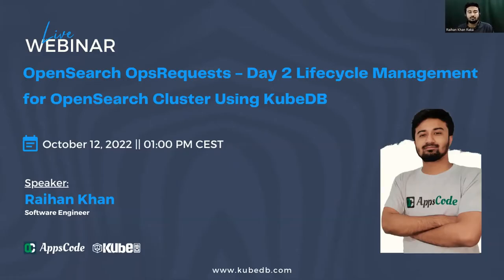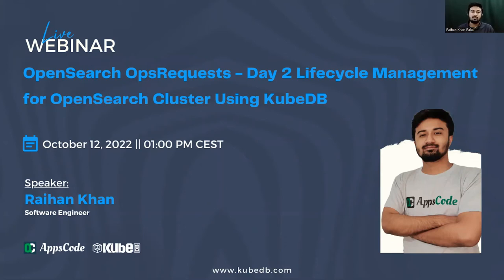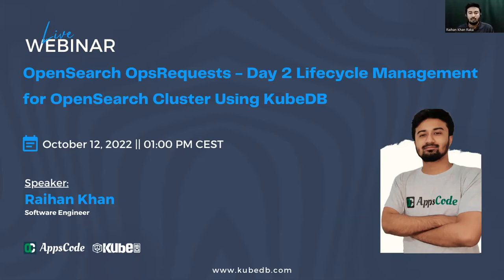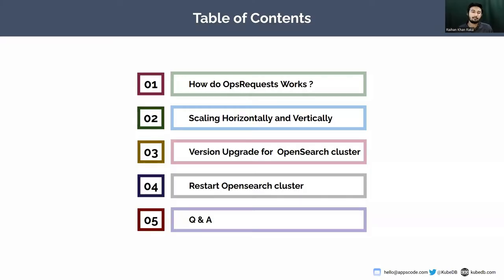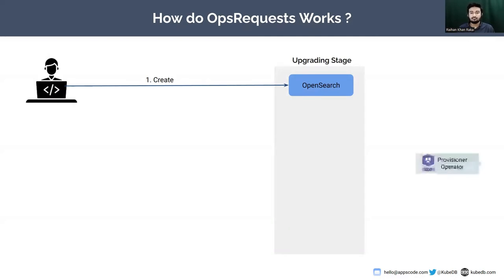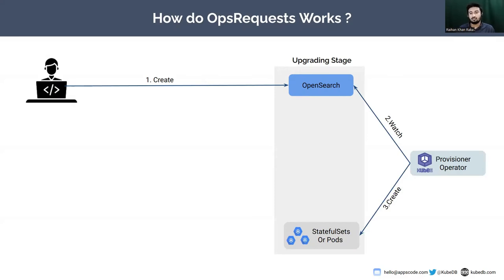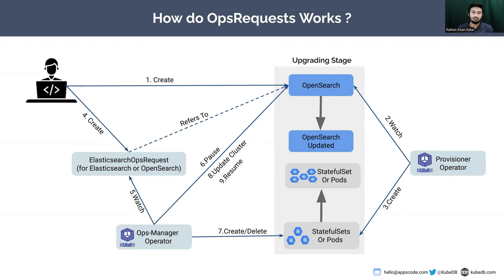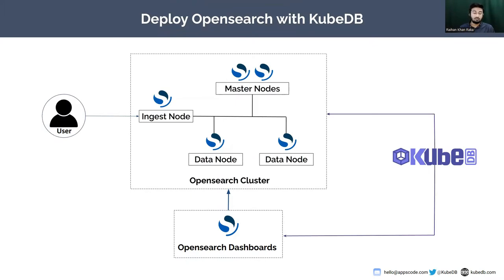OpenSearch OpsRequests - Day 2 Lifecycle Management for OpenSearch Cluster Using KubeDB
For different databases in Kubernetes on any public or private cloud, KubeDB makes provisioning, upgrading, scaling, volume expansion, monitoring, backing up, and restoring operations simpler. Now KubeDB supports these administrative operations for OpenSearch clusters in Kubernetes native way.

Here is a sneak preview of the webinar:
-Deploy OpenSearch Cluster and OpenSearch-Dashboards Using KubeDB
-Vertical and Horizontal Scaling
-Version Upgrade
-Reconfigure OpenSearch Cluster
-Add, Remove, Update and Rotate TLS Configuration
-Volume Expansion

▬▬▬▬▬▬▬▬ Useful Links 🛠   ▬▬▬▬▬▬▬

▬▬▬▬▬▬▬▬ Connect 👋   ▬▬▬▬▬▬▬▬▬